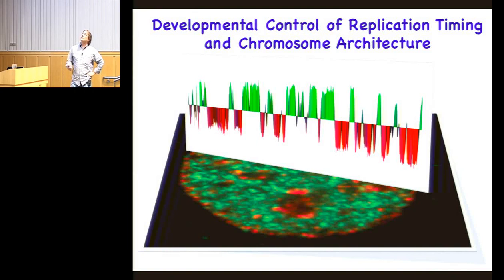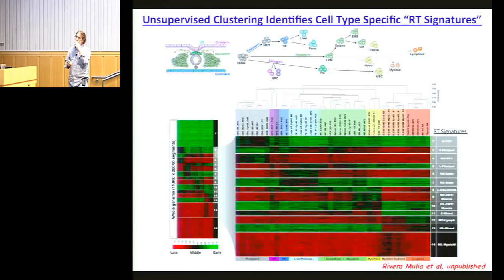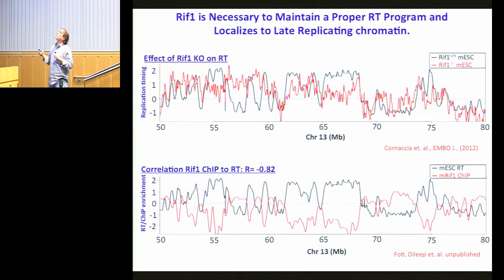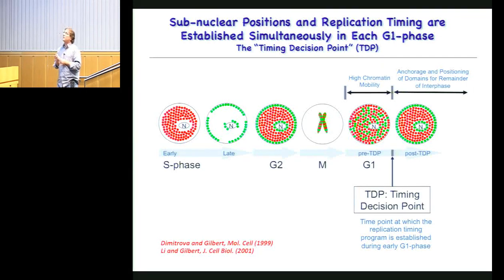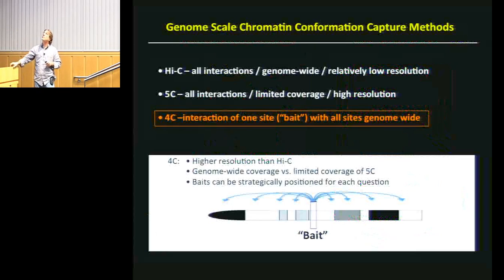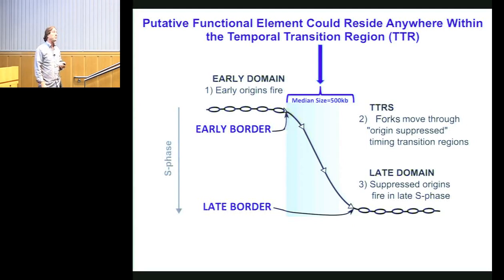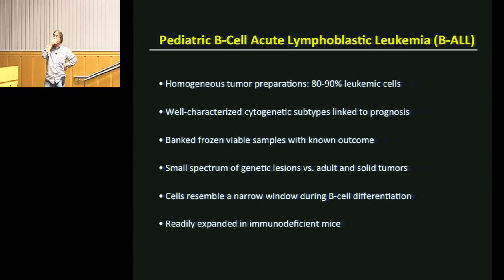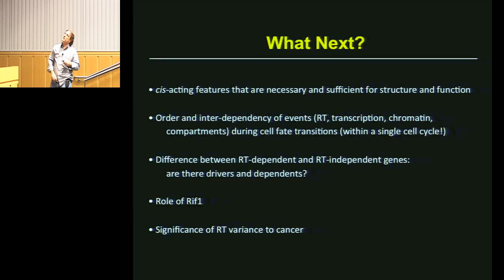CCMB Seminar 04/23/2015 - Gary An, PhD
"What comes after Big Data: The role of dynamic knowledge representation in addressing the Translational Dilemma in the supercomputing age”

Presented by Gary An, PhD (University of Chicago)